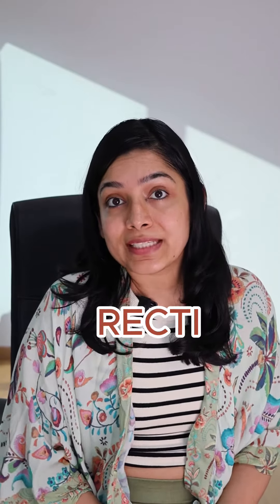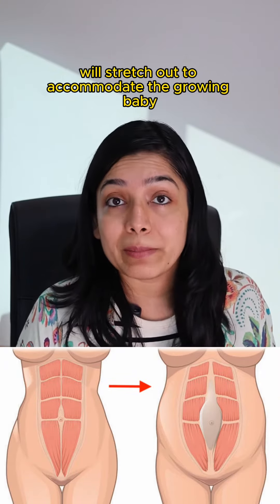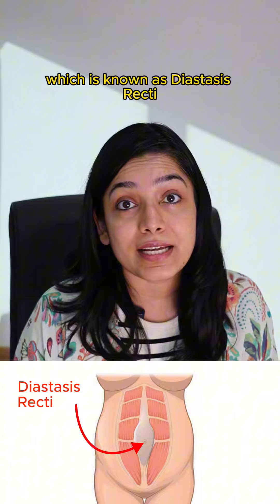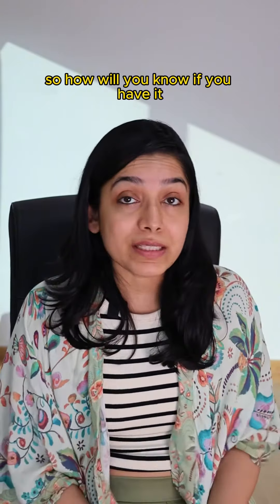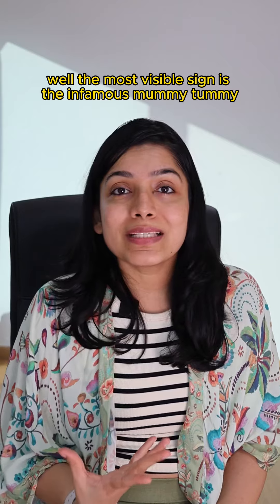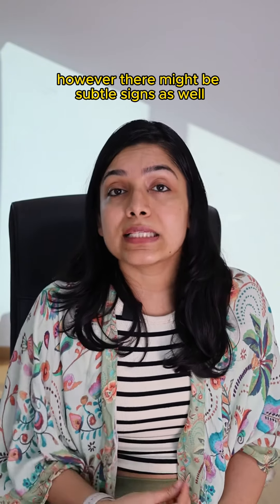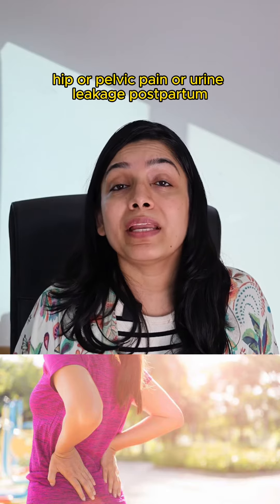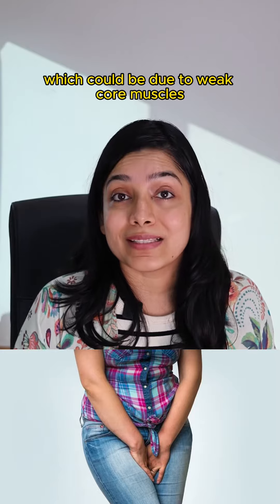What is Diastasis Recti | Cause of Mummy Tummy (Pooch) Post Delivery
Wondering the reason of the mummy tummy postpartum ? It might be because of a condition called Diastasis Recti!